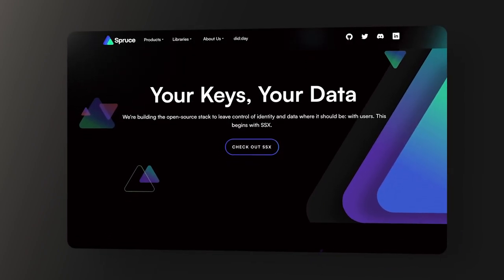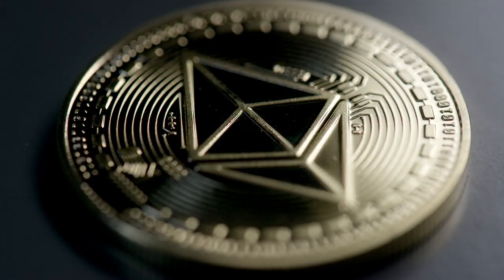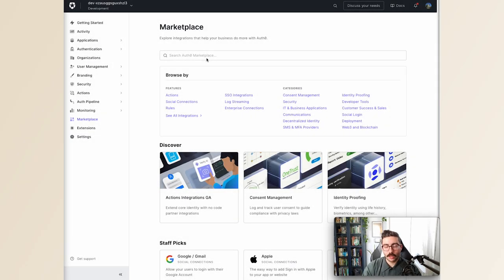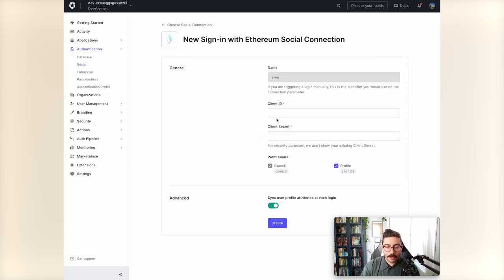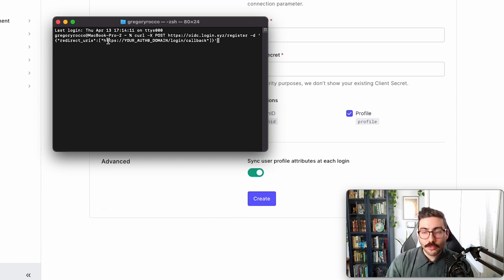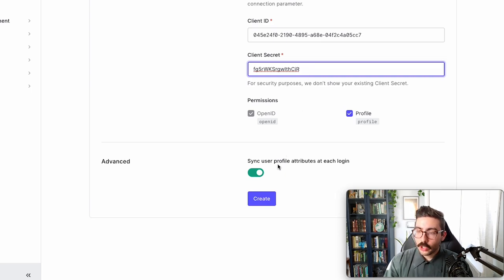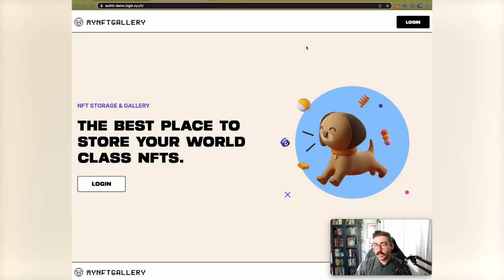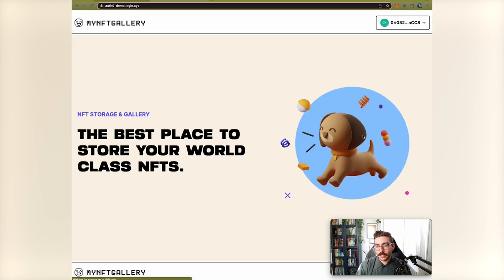How to Integrate Sign-in with Ethereum in your Auth0 Tenant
In this video, Gregory Rocco of Spruce walks through how to integrate sign-in with Ethereum in your Auth0 tenant using actions.

Spruce is an Okta Ventures portfolio company.